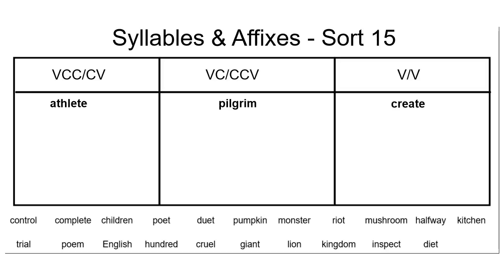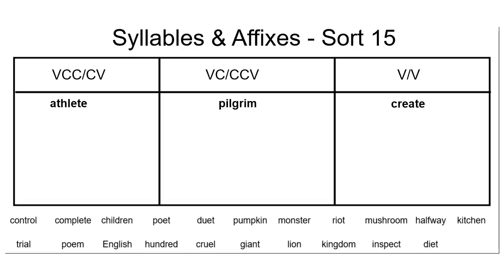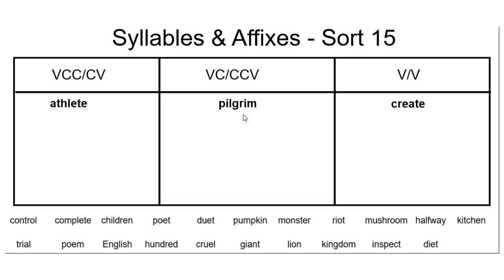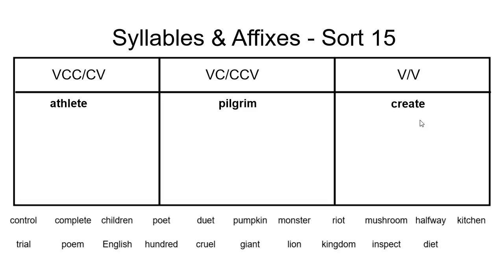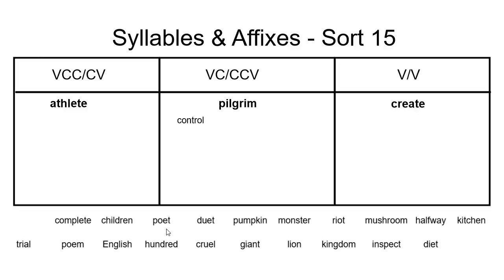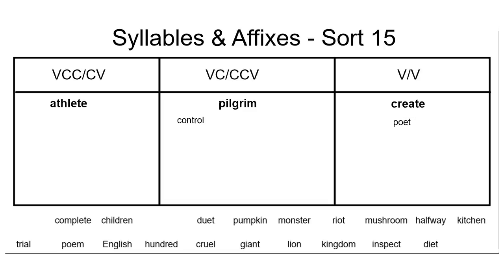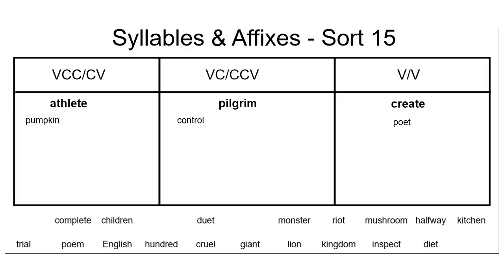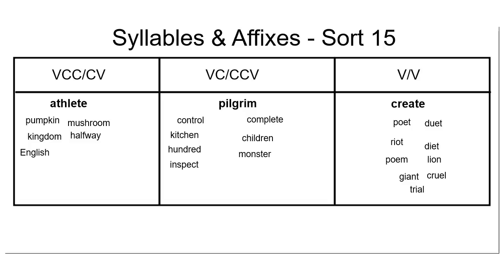Syllables & Affixes 15